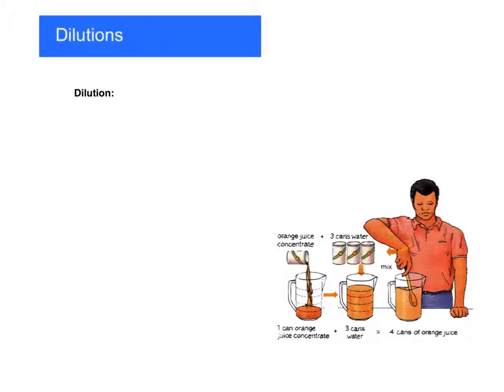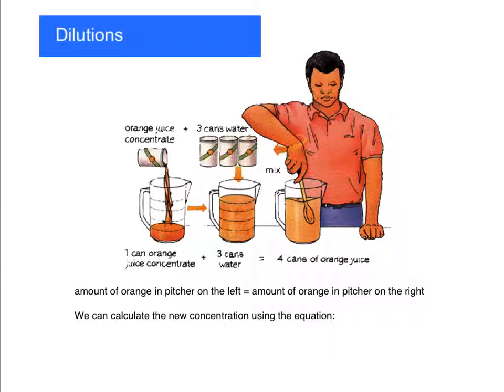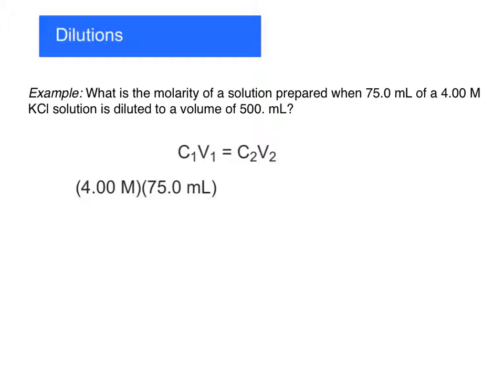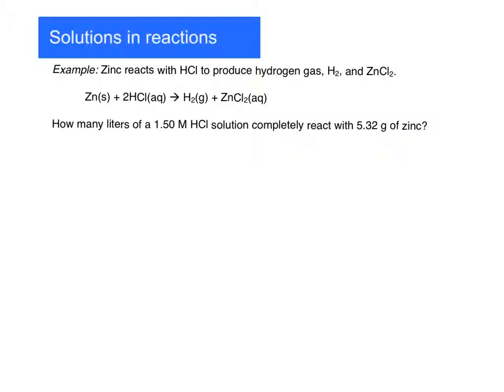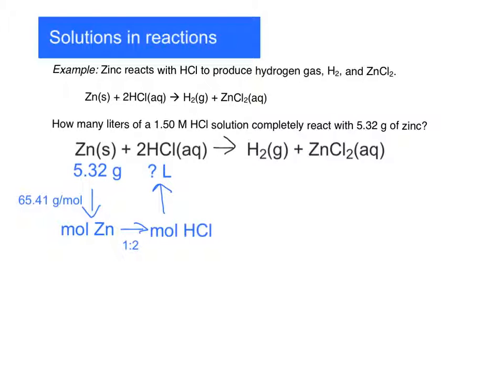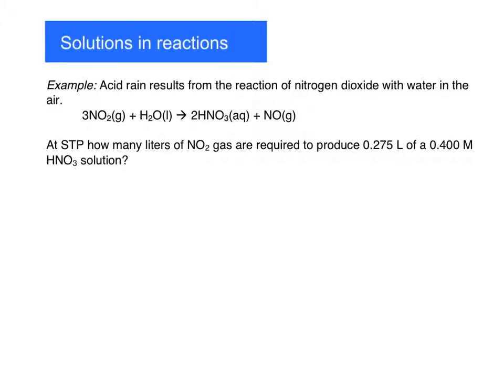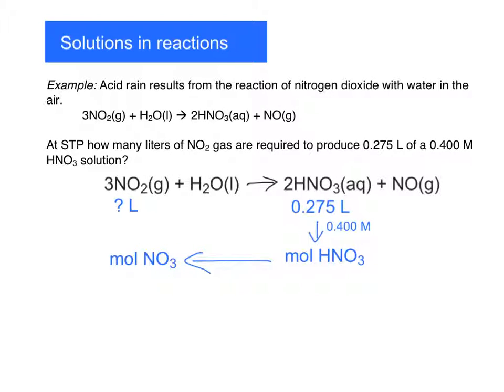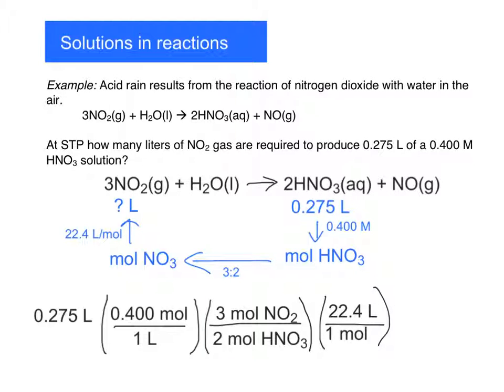dilutions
Calculations with solutions including dilutions and reactions.